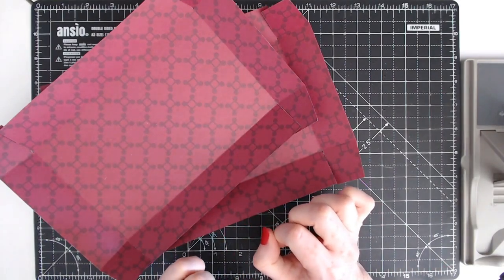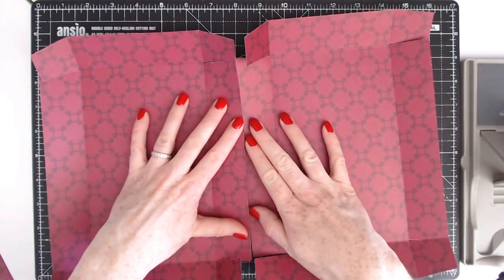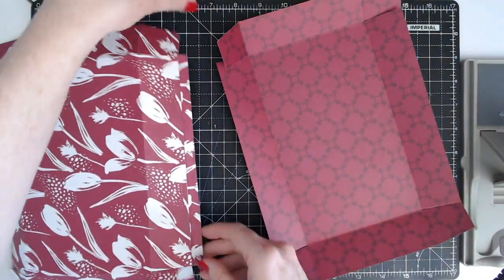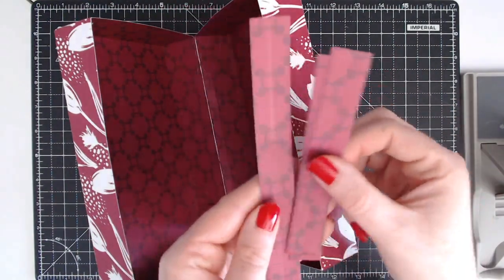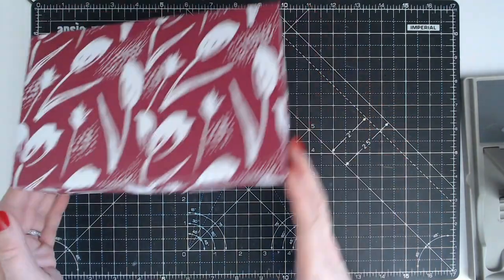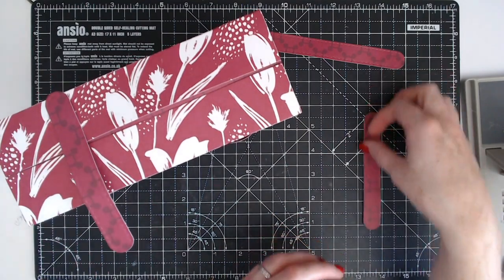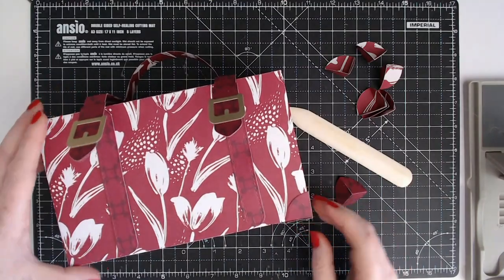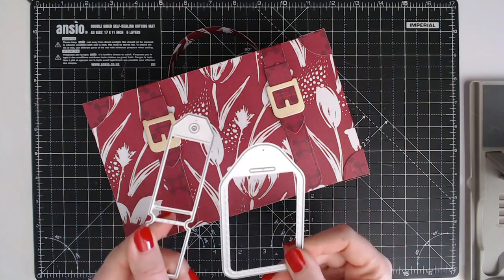Simply Made Crafts 3D Suitcase Demonstration By Helen Griffin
This large die set will make amazing suitcases when teamed with the fabulous Simply Made Crafts Designer Card Pack. Get inspired to create gorgeous suitcases in a variety of styles to use as gift boxes, storage or simply for your home decor. Perfect for papercrafting, home projects & 3D makes.